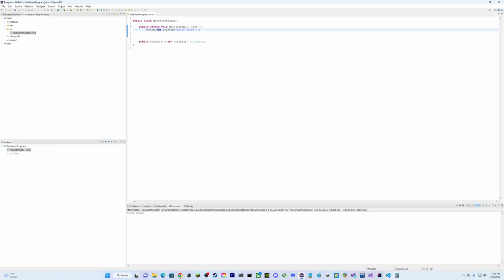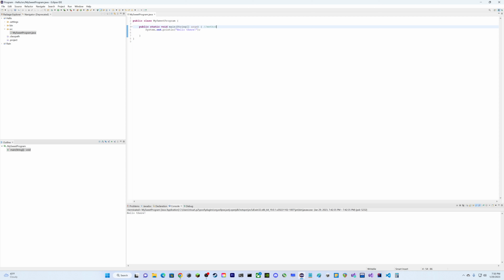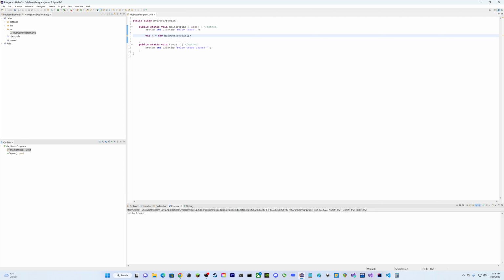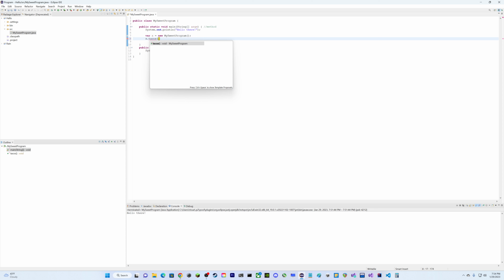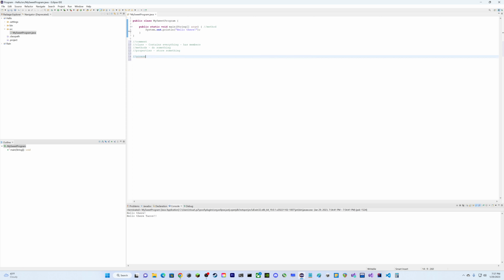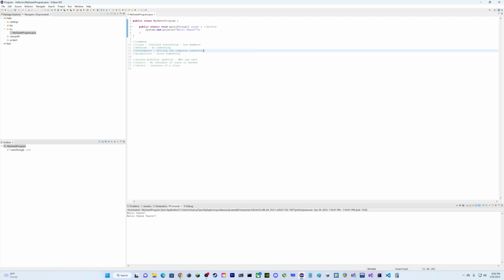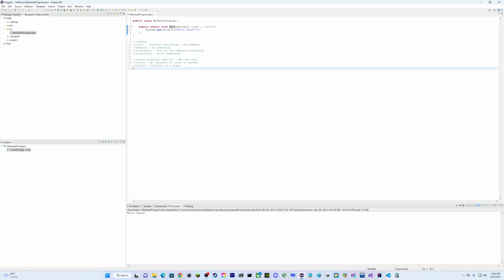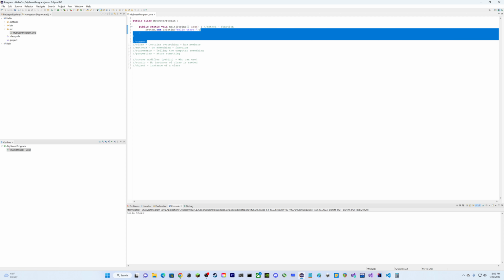Java Tutorial 2 - Understanding Java